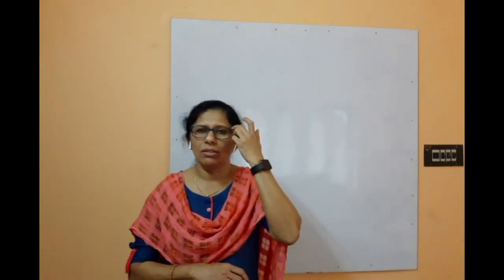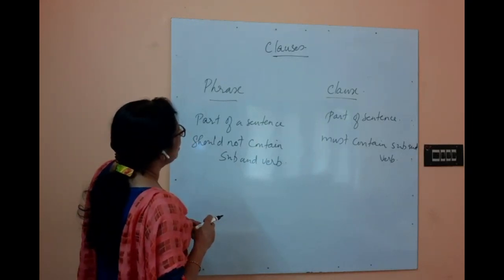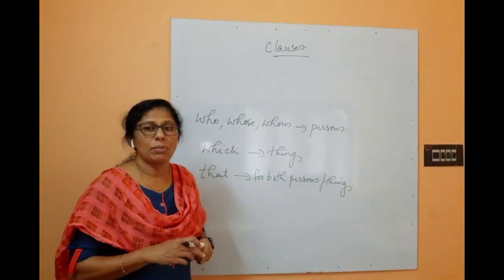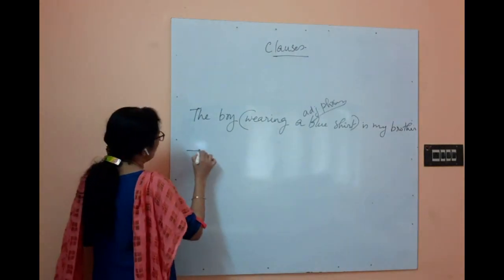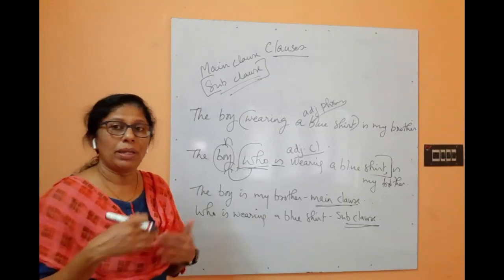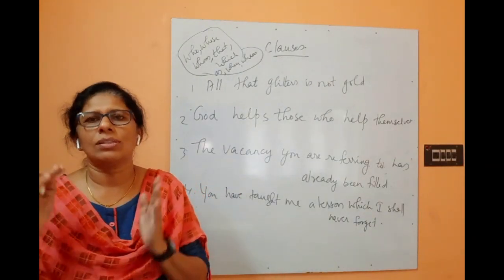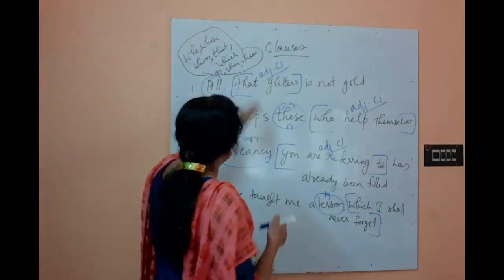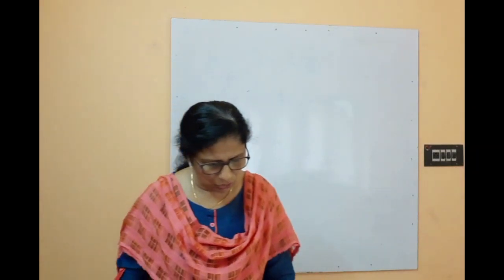VII ENGLISH I PART1(110121)